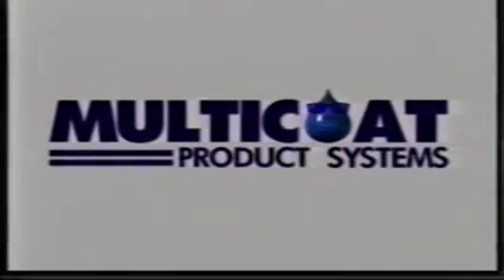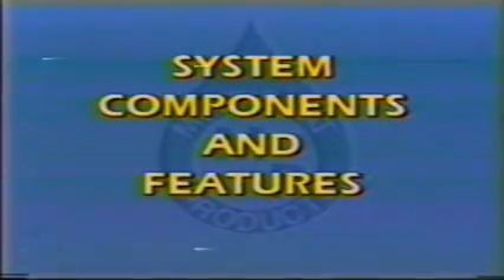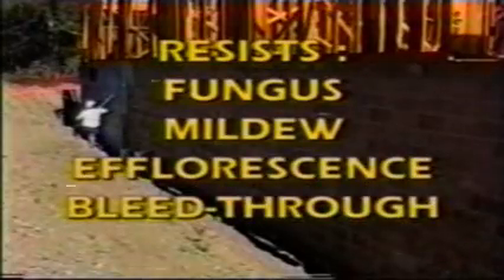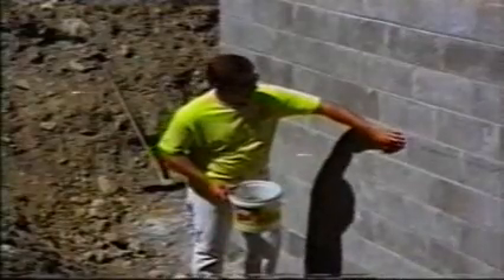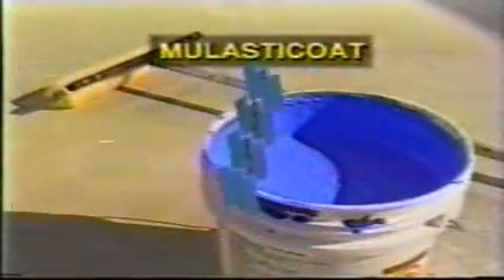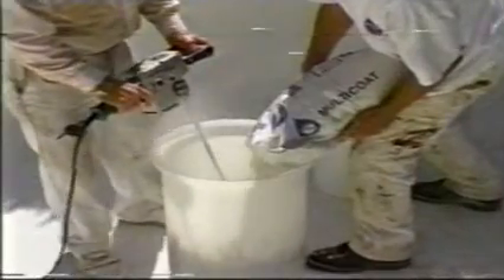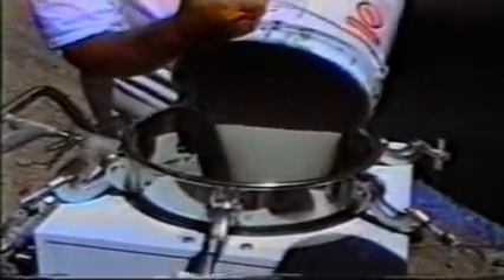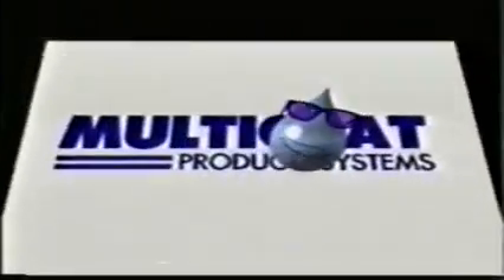Mulasticoat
The Slatex System is a multi-layer seamless protective coating which combines an elastomeric waterproofing membrane with a latex-modified